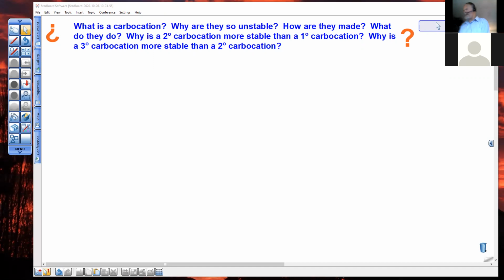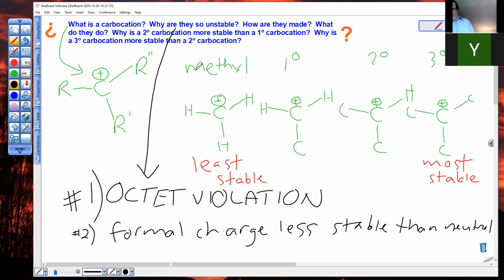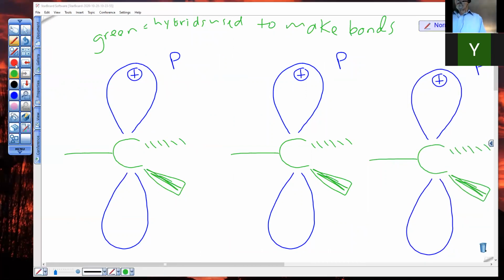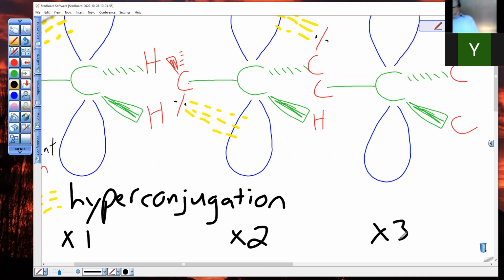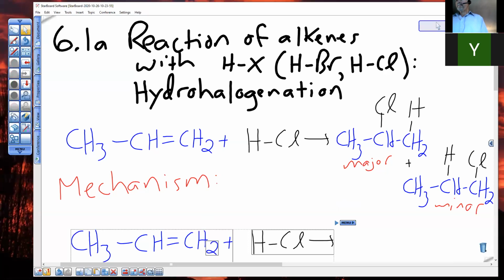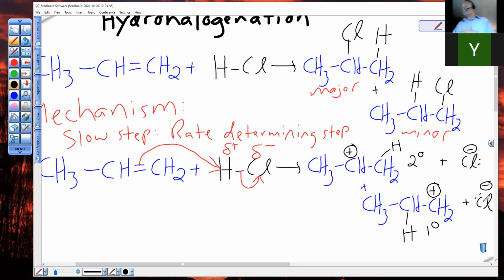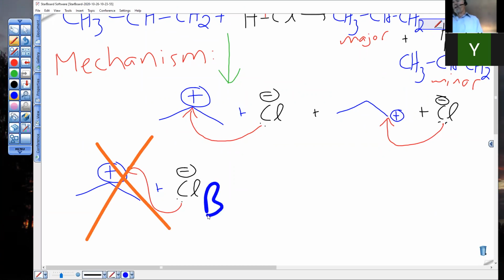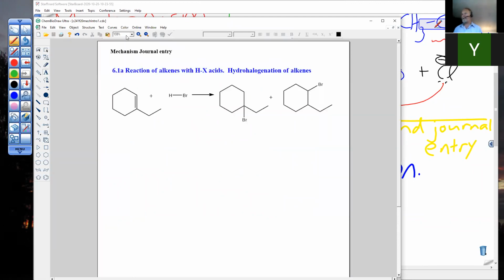zoom Chem241 10 26 20 Segment 1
What is a carbocation?  What is a mechanism?